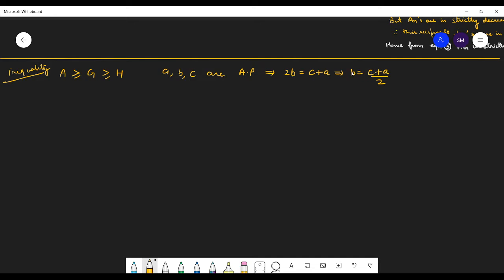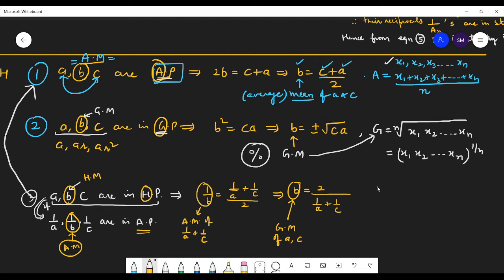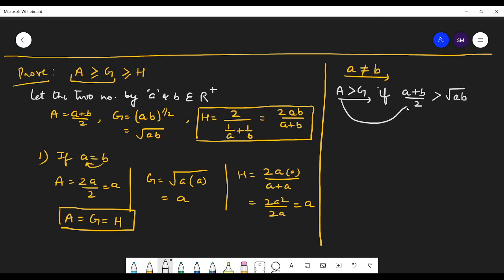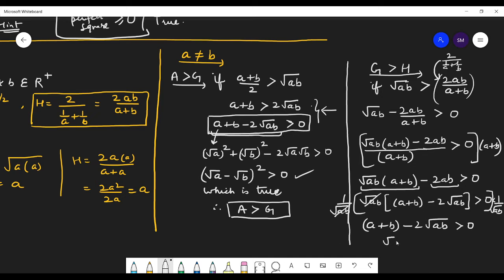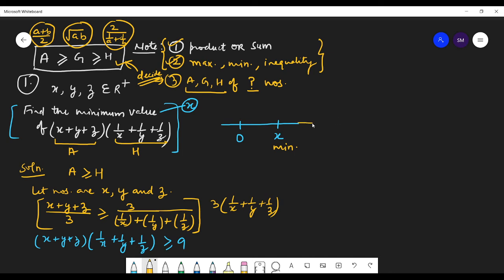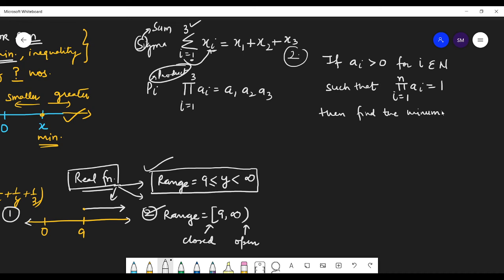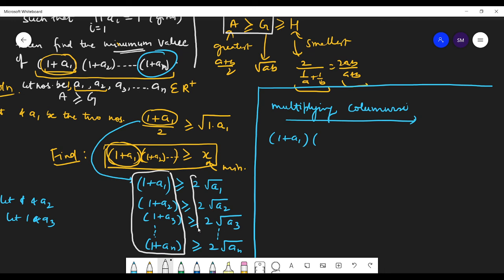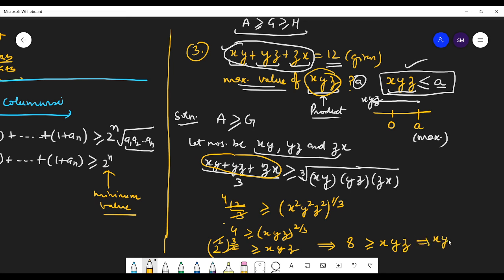Sequences and series part 9 AP, GP, HP, AM, GM, HM INEQUALITY JEE ADVANCE